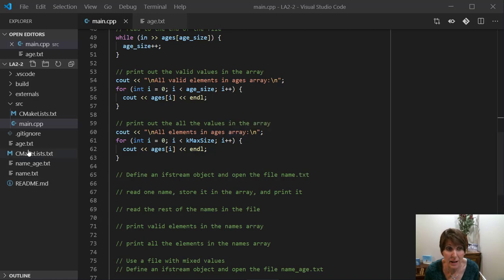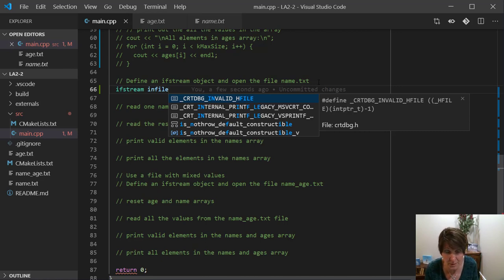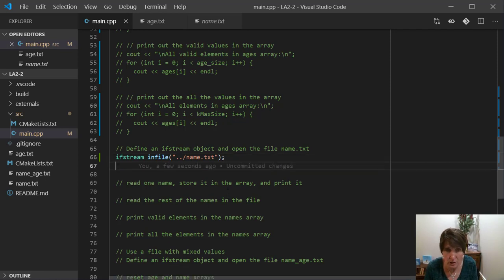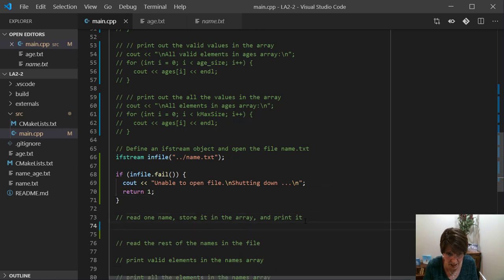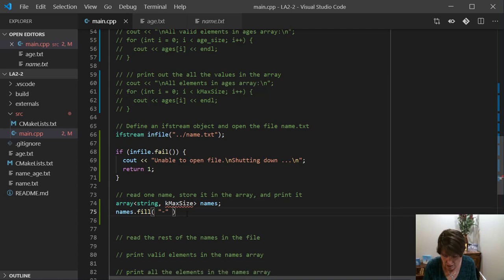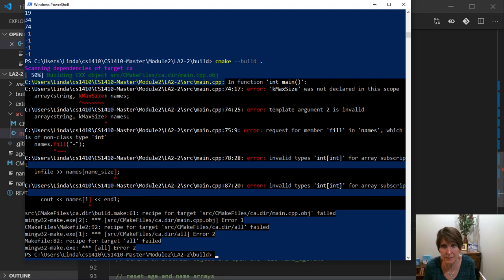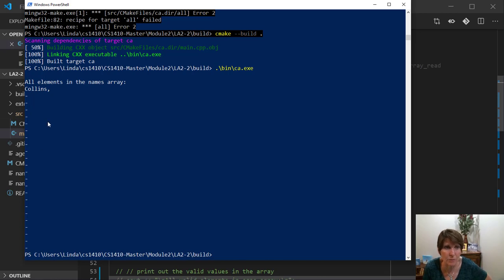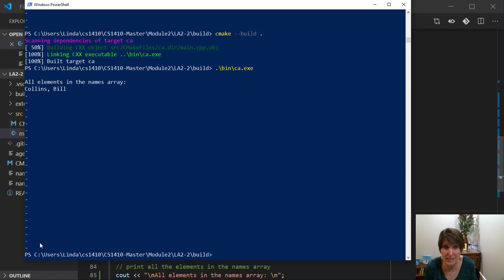Reading a string from a file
How to read a string from a file using an ifstream object.